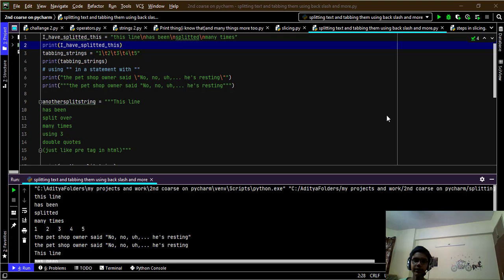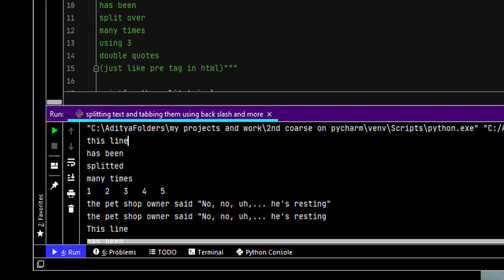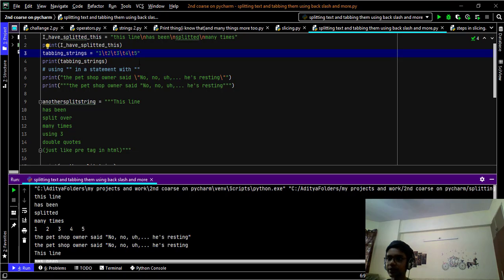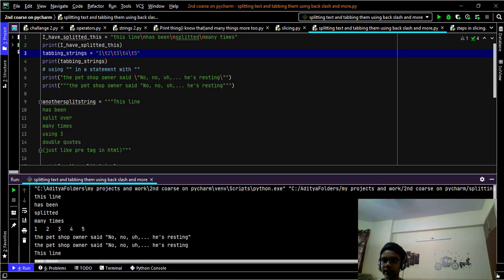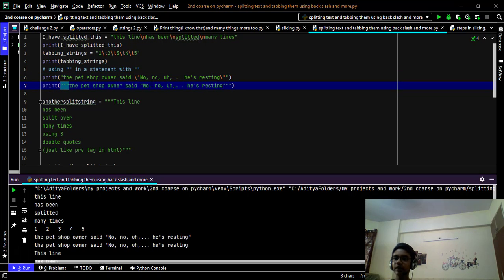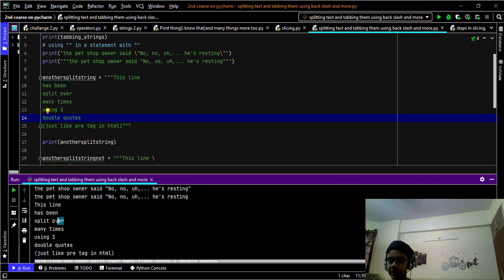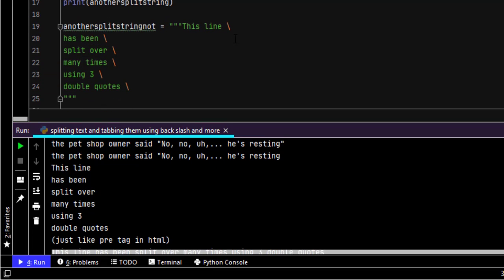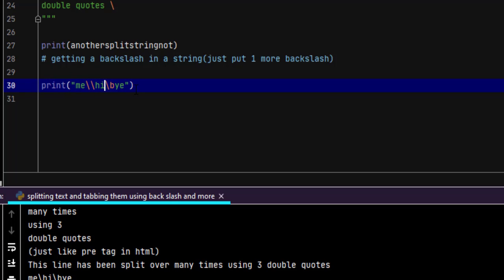Tips and tricks with print() statement in Python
Hello everyone! In this video i will tell some cool tricks that you can do with just a simple statement, the print() statement. I hope you like This video!